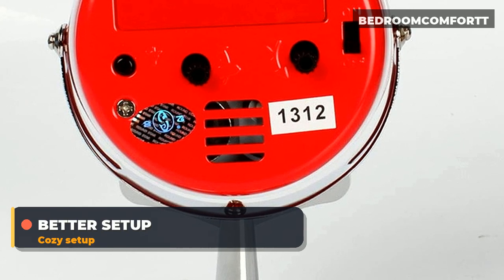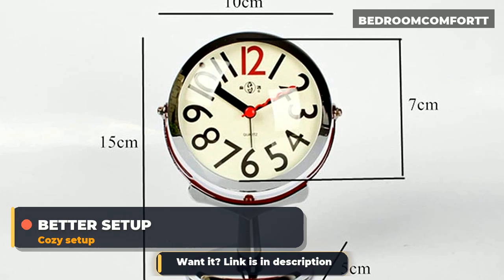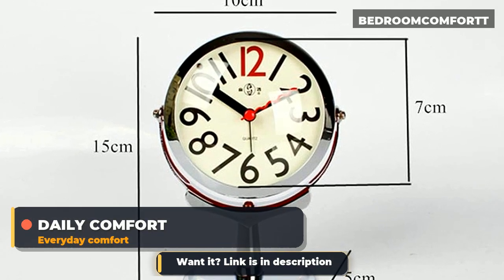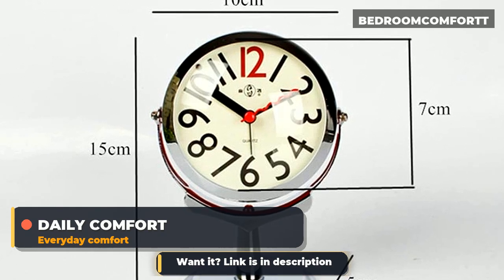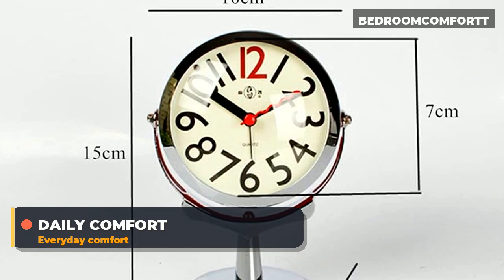Office Desktop Alarm Clock Small Rotated Review — Bedroom Comfort Test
Before you add the Office Setup to your room setup, here are the practical details to check.

🔗 View on Amazon

Bedroom comfort notes:
- Better Setup
- Daily Comfort
- Space Saver

Pet-owner checks:
• size for your pet
• cleaning and durability
• safety and setup space

Product details mentioned:
• Made of premium metal material, and with exquisite workmanship, and delicate.
• movement, accurate pointer, long service life.
• Built-in silent scanning movement, the clock goes silently, which can provide you a quiet and mute sleeping environment.
• Featured simple and delicate design, it can not only show the time, but also be an excellent decoration for any room.
• Great for travel, home, bedroom, office, living room, kitchen, etc.

🤖 AI Disclosure: This video uses AI-generated voice and script for narration. All product information is sourced from the Amazon product listing.